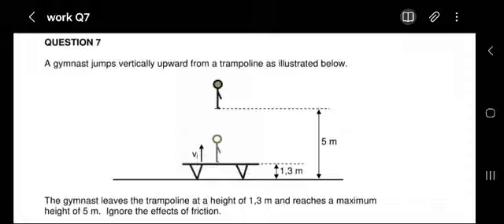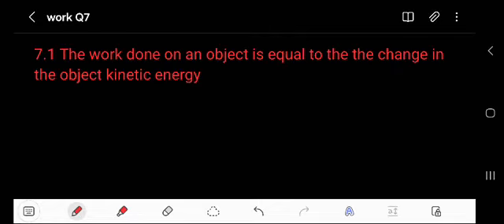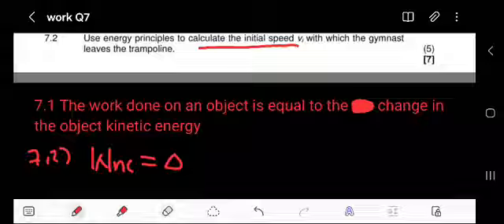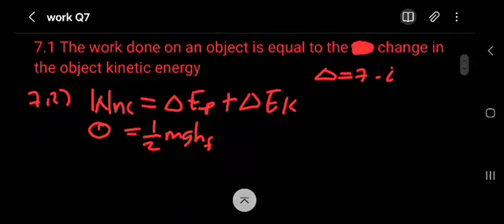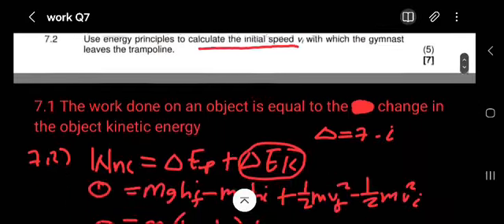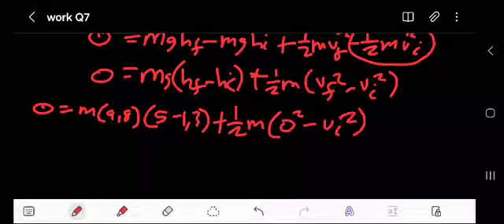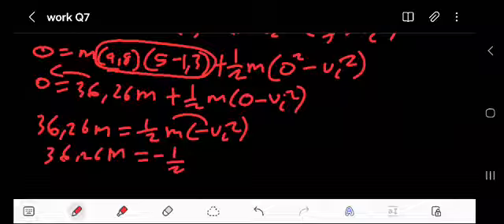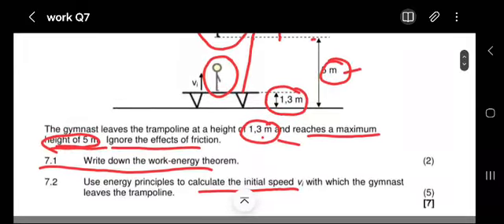Physics grade12|work|Question 7|September 2015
Physical sciences Question 7 work energy theorem.
Wnc=EP+EK